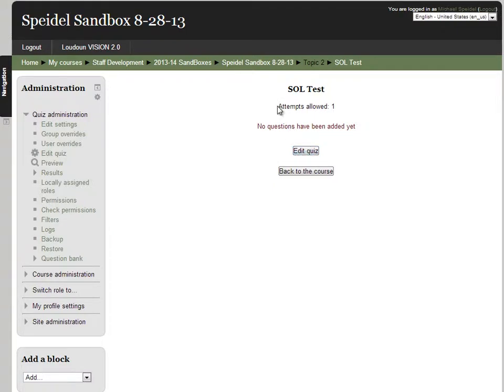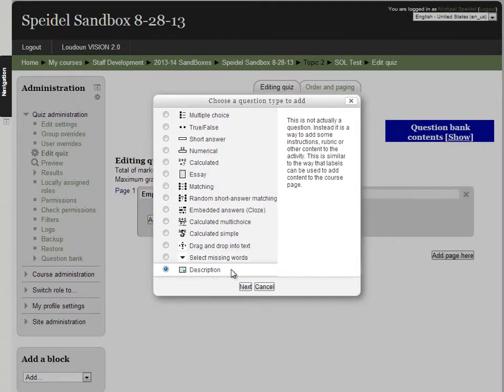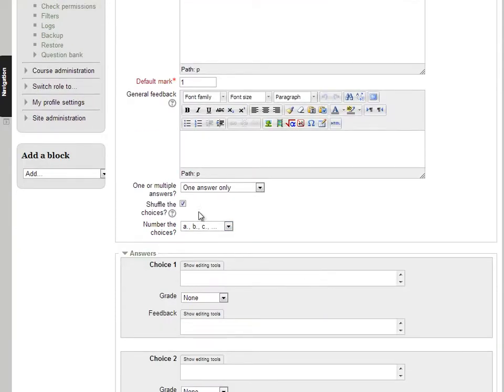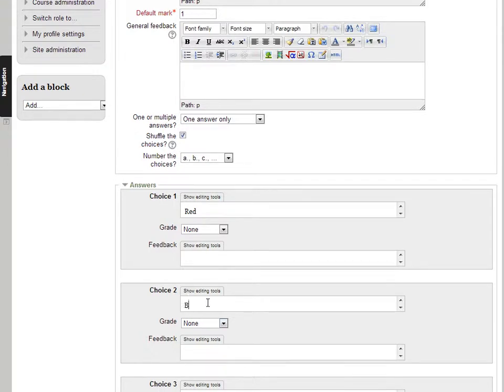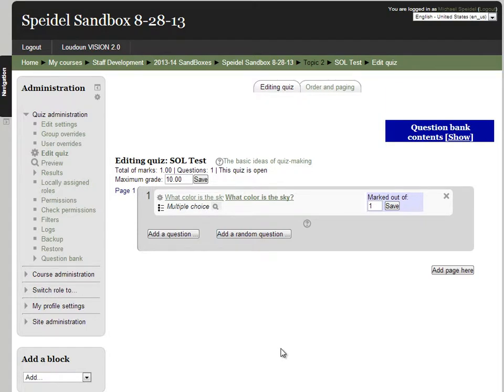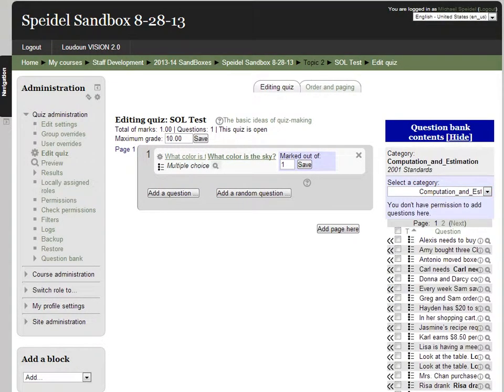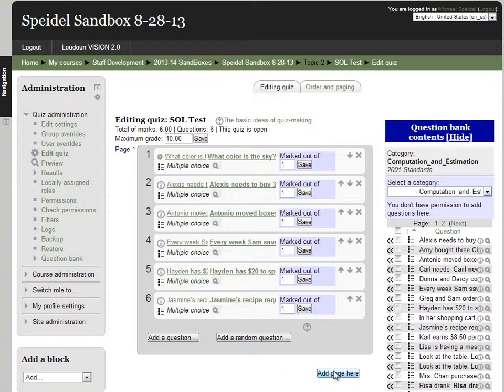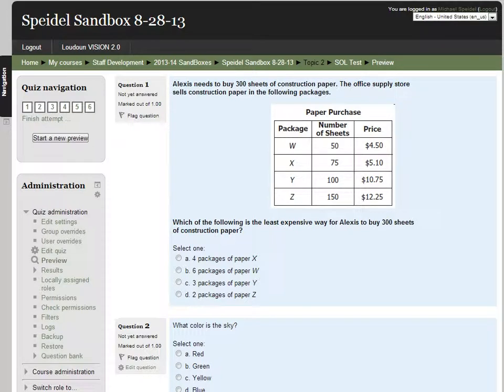Creating a Quiz in VISION